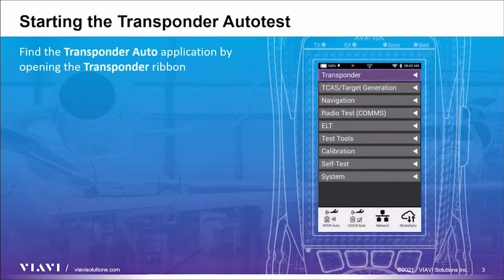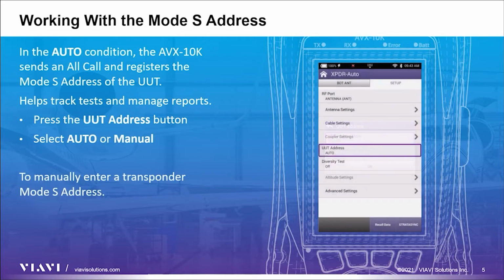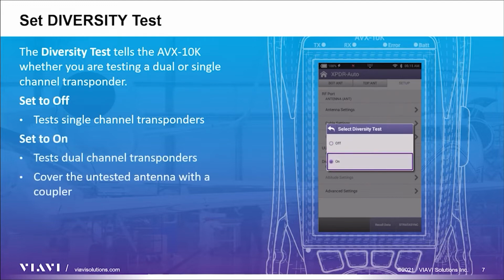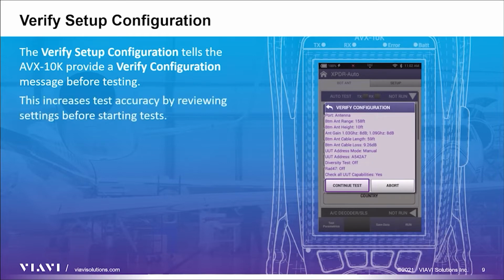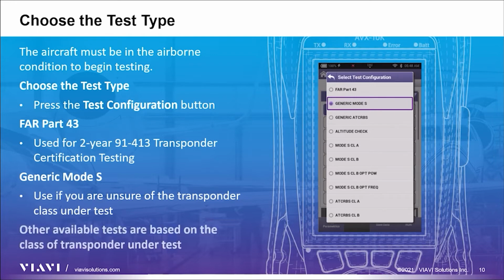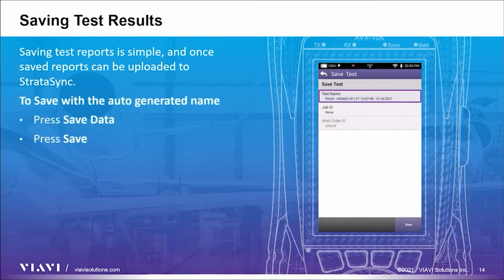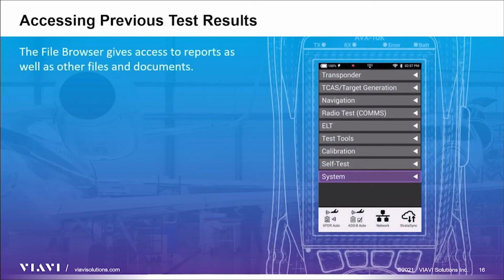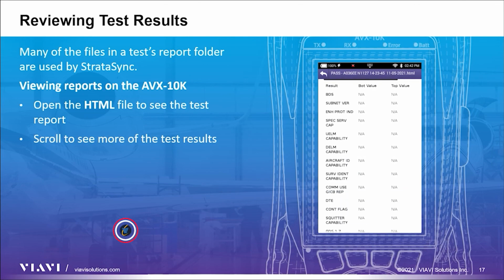AVX-10K Training - Performing the Transponder Auto Test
Performing a Transponder Autotest using the AVX-10K from VIAVI Solutions is fast and simple. Users will find the new color touch screen, and small form factor are a dramatic improvement over the IFR-6000. This video will go over specific settings and the process for performing and saving the test results to the StrataSync Report and Asset Management System.